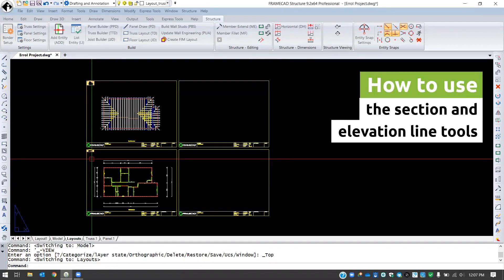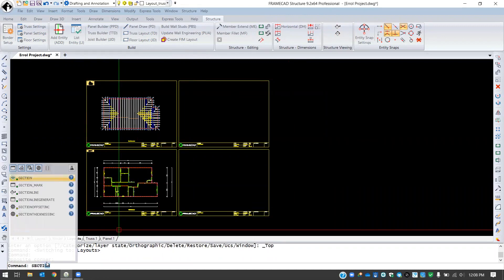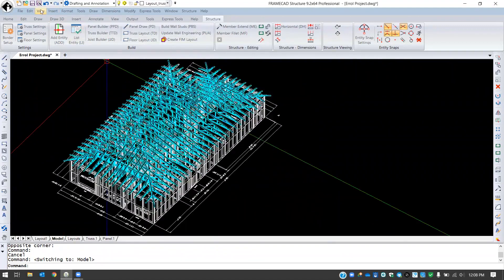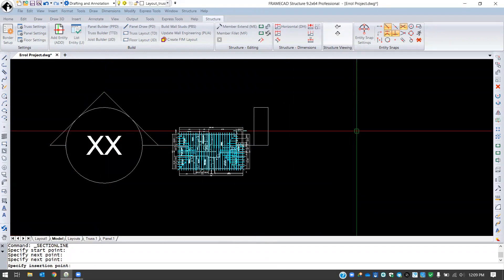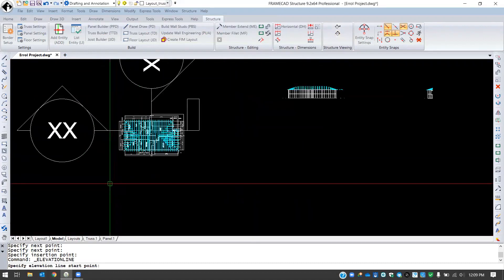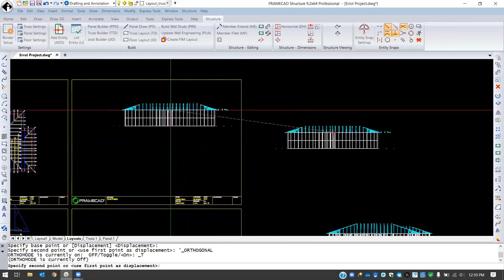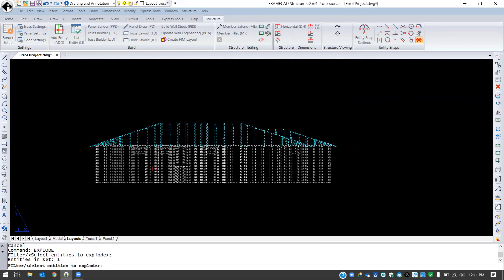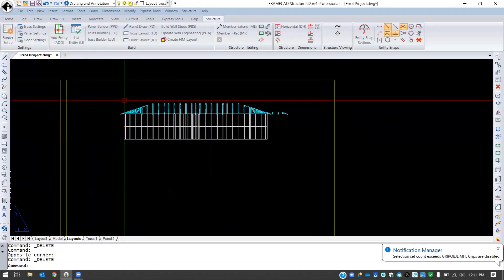Know-How 1 - creating sections and elevations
In this video, Eric Chastain explains how to create sections and elevations from a model using FRAMECAD Structure software.